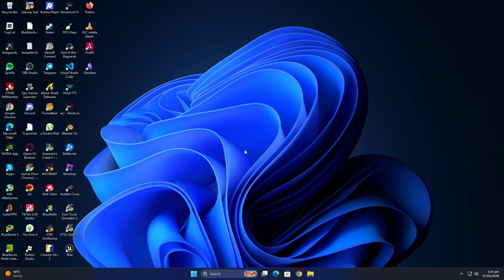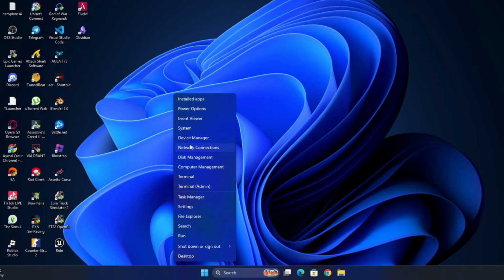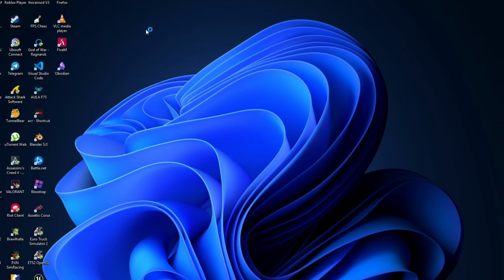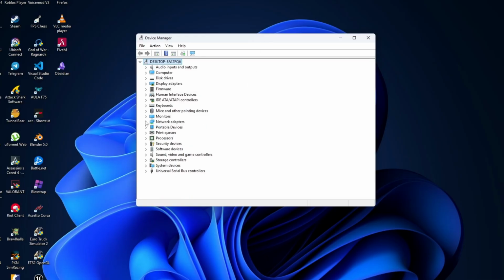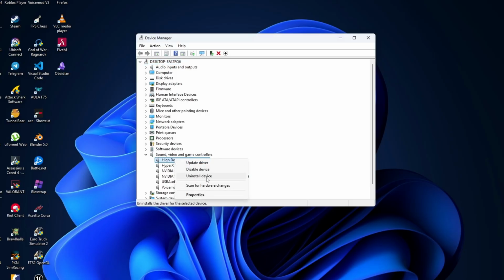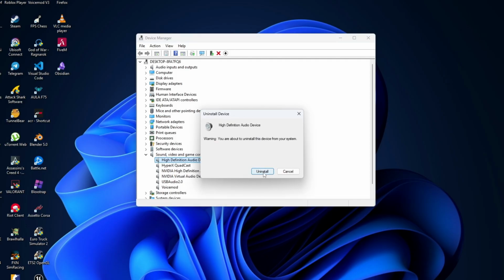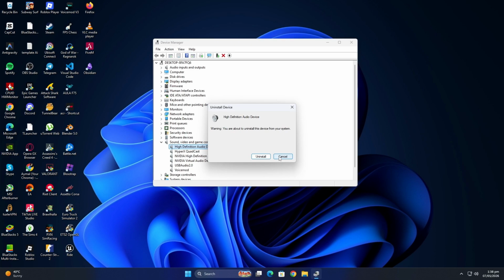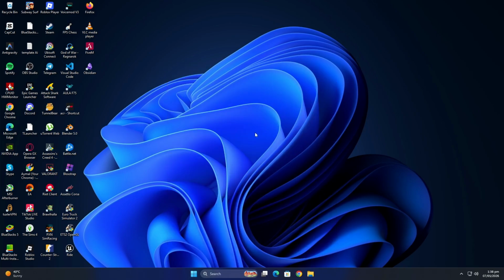No Sound on PC? Clean Install Realtek Audio Drivers in Windows 11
Experiencing no sound, crackling audio, or microphone issues on your Windows 11 PC? A corrupted or outdated sound driver is usually the culprit. In this quick and easy 2026 tutorial, I will show you the most effective method to completely uninstall and cleanly reinstall the Realtek High Definition Audio driver on Windows 11. We will cover the correct process for removing the old driver through the Device Manager to prevent system conflicts, and where to download the latest official Realtek drivers to restore crisp, clear audio to your setup. Fix your sound problems permanently and get your audio back on track!

🔐 Secure Your Online Activity with NordVPN:

30-day money-back guarantee
Starting at just €3.09/month (instead of €11.59)!